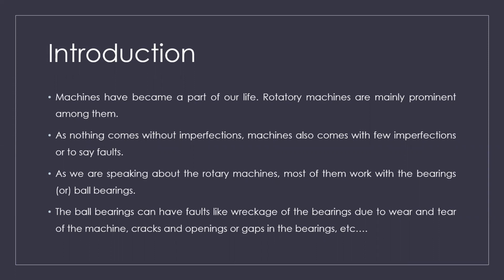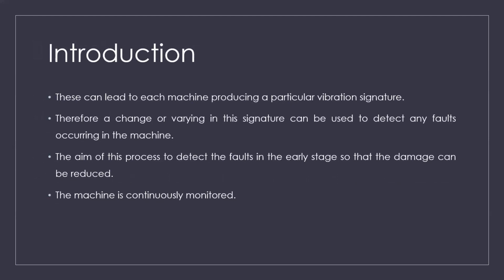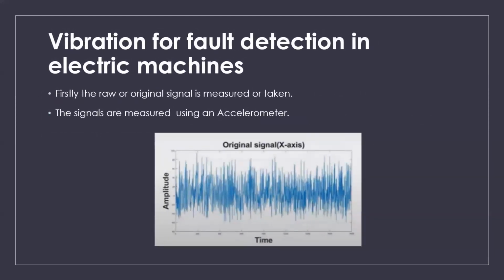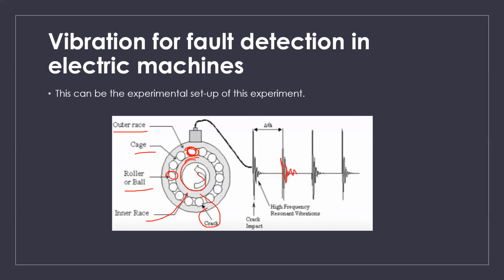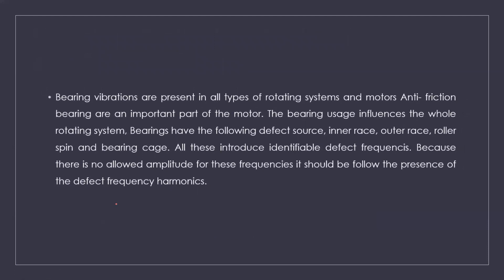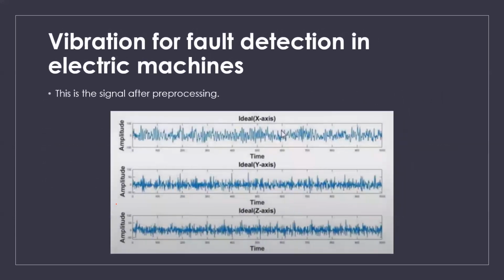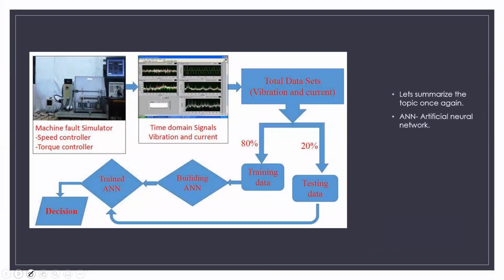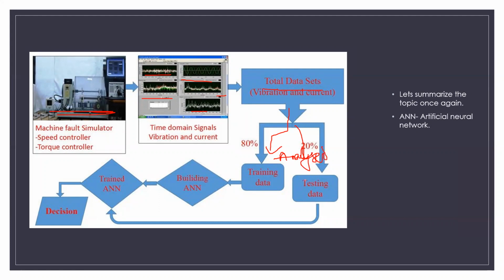vibration for fault detection in electric machines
20951A0236 (EEE)
uday sharma